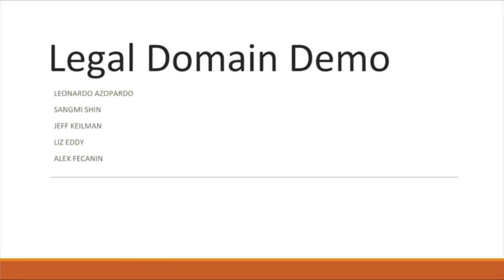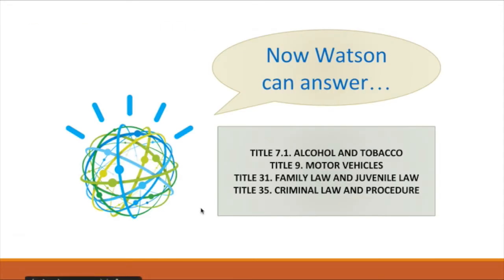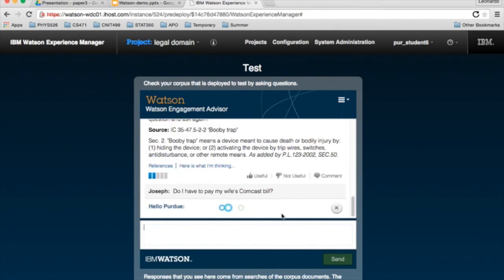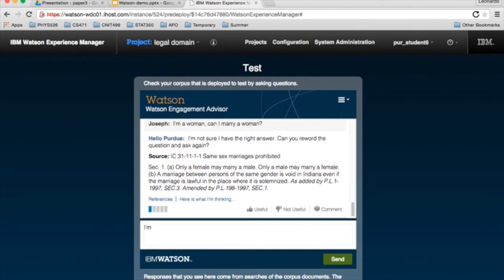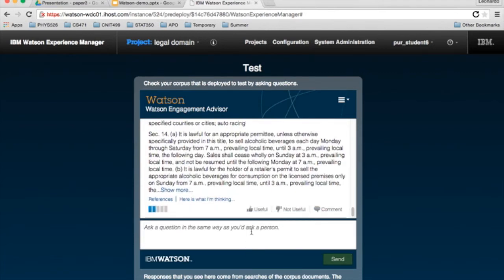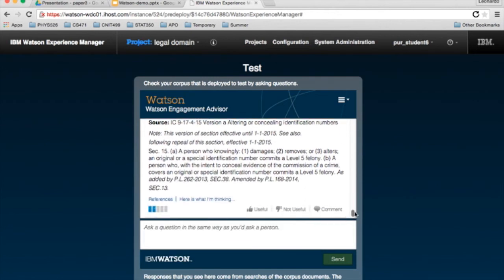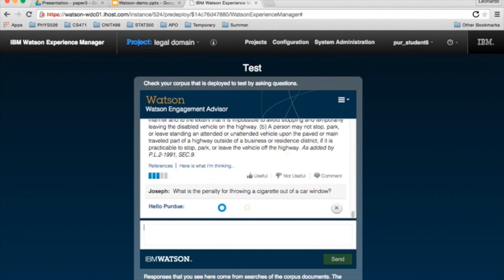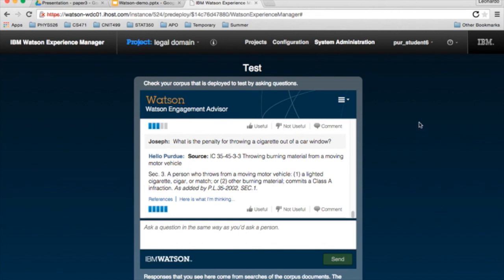[IBM Watson - Purdue Univ.] Legal Domain Demo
IBM Watson
Purdue University
Legal domain - Indiana code

Sangmi Shin
Leonardo Azopardo
Jeff Keilman
Liz Eddy
Alex Fecanin

Supervisors: Prof. Julia Taylor, Prof. Victor Raskin